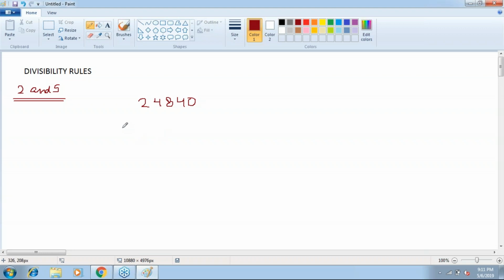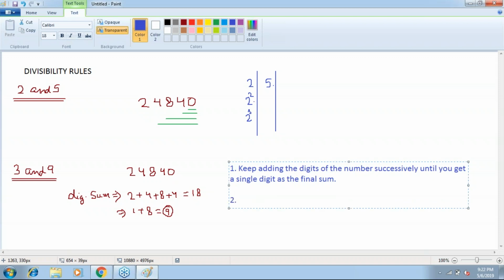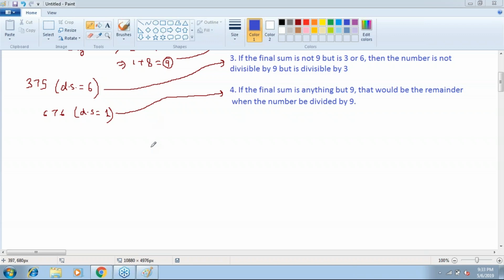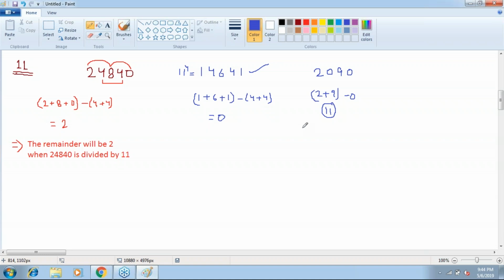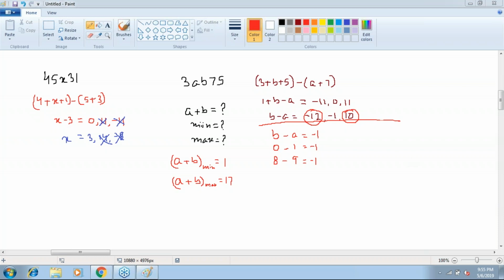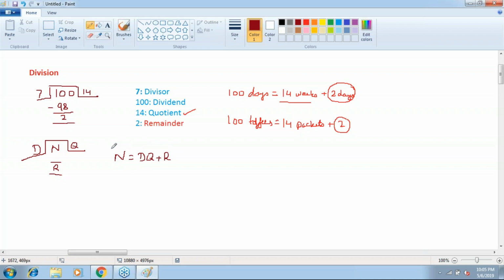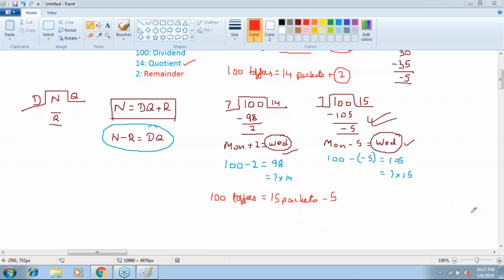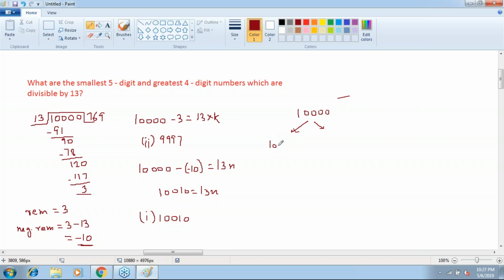Division, Remainder and Divisibility rules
Divisibility  rules of prime numbers, Understanding Division as a shortcut to subtraction. The importance of remainder. the introduction of negative remainder. Different ways to find out remainder.